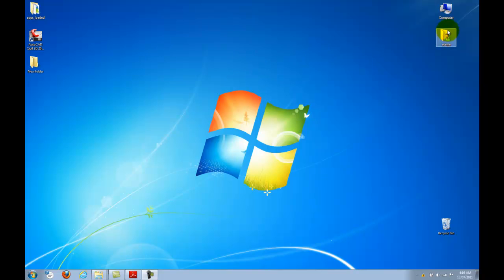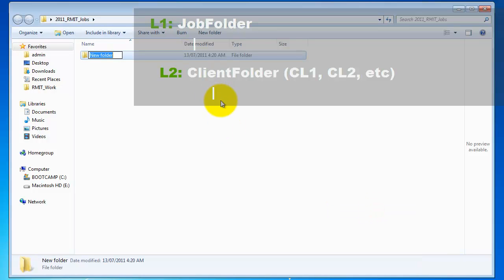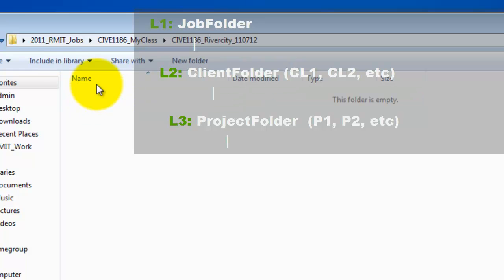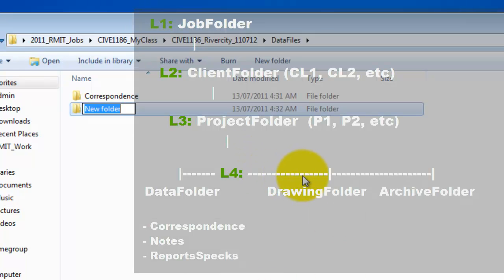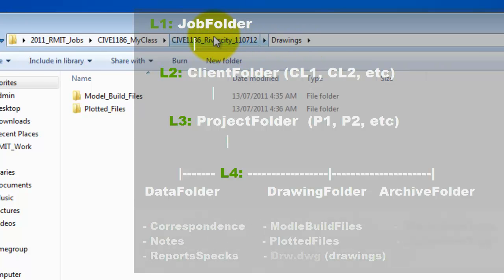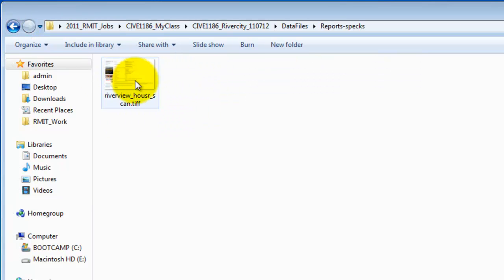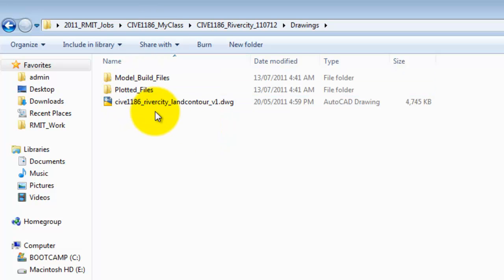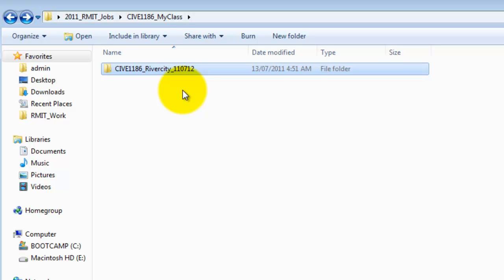File Management, Data Management and Publishing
This is some quick tips on file management ... especial as a project grows.
A data management plan will help you to properly manage your data for own use, not only to meet a projects requirement.  It enables data sharing in the future as well.